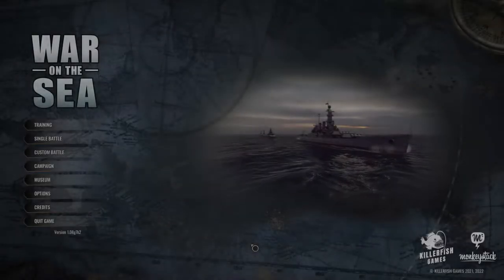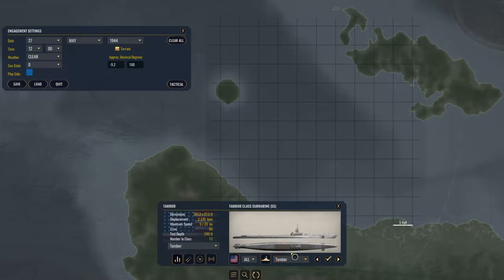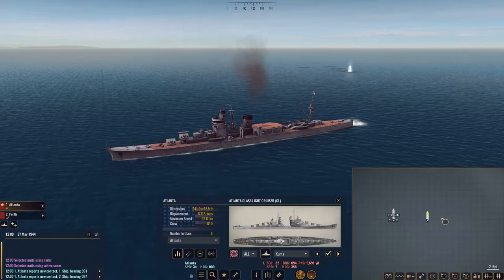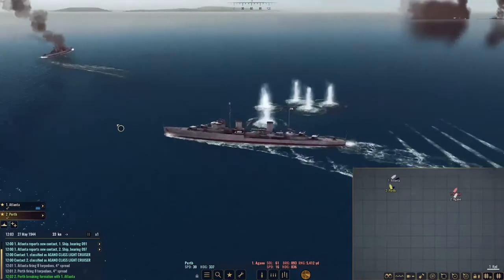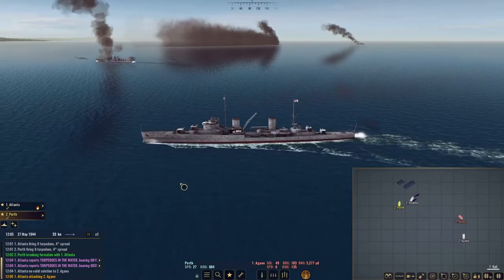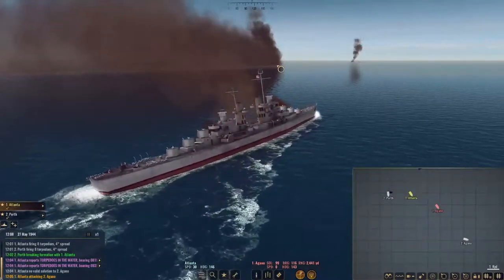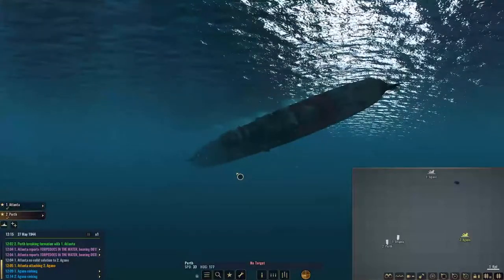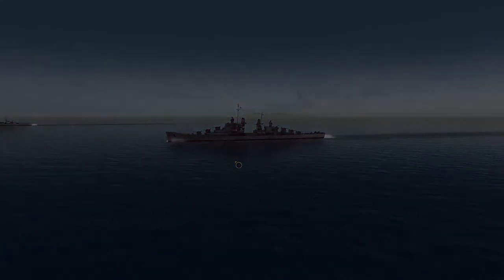Atlanta & Perth Take On The Japanese! | War on the Sea (Custom Battles)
Welcome To War on the Sea! For today's video, USS Atlanta alongside HMAS Perth encounter two Japanese light cruisers off the coast of Guadalcanal. With the combined rapid reloading firepower from the 15 - 127mm 5 inch guns on Atlanta, and the hard hitting 150mm 6" inch British naval rifles on Perth will surely be enough to make quick work of the Japanese light cruisers!

Also feel free to check out the links below if you'd like! Our ever evolving community Discord is always welcoming new members! Nonetheless, have a great rest of your day. Be kind to one another, and as always, peace out, stay healthy :)